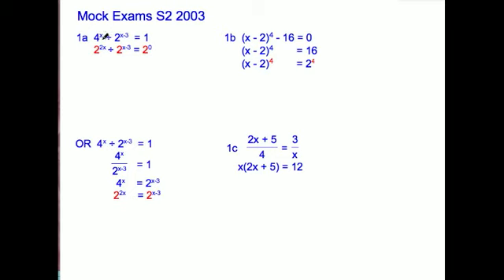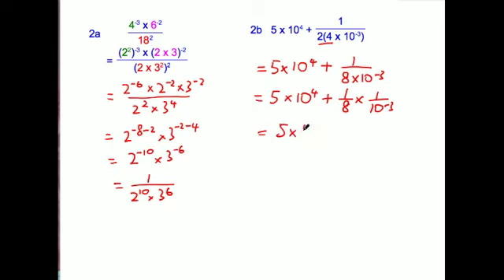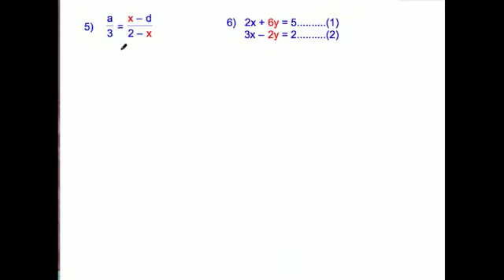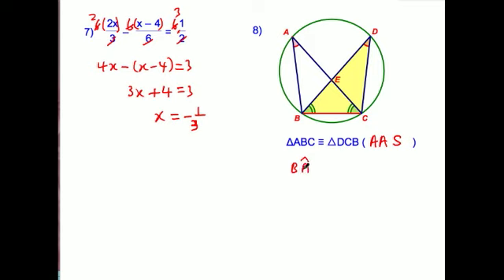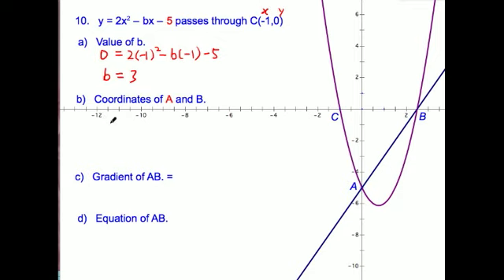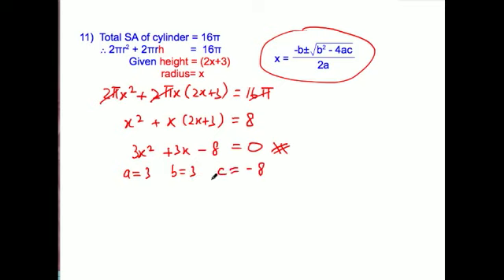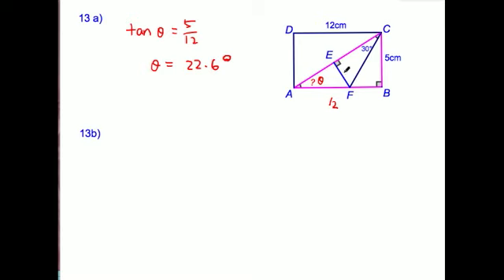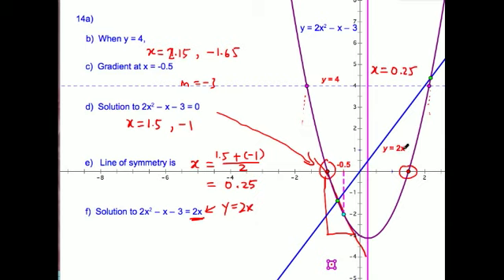TS Mock 2003.mov